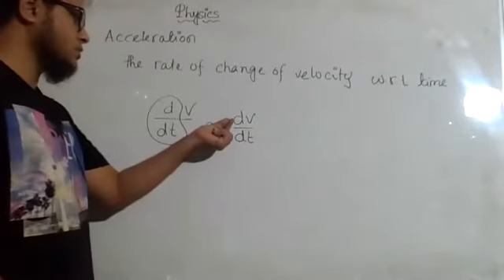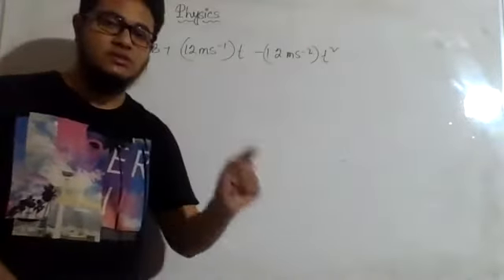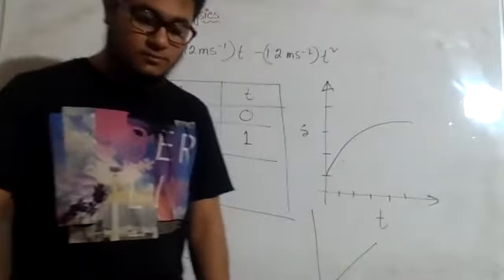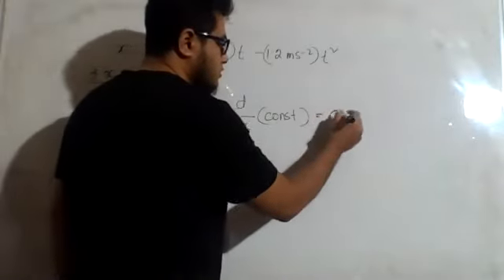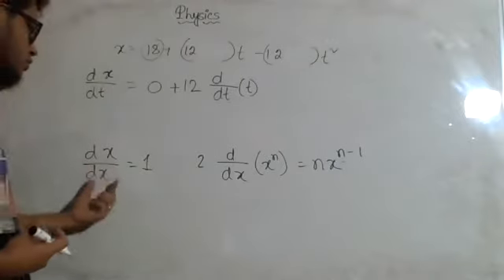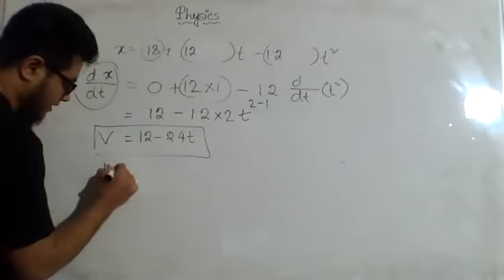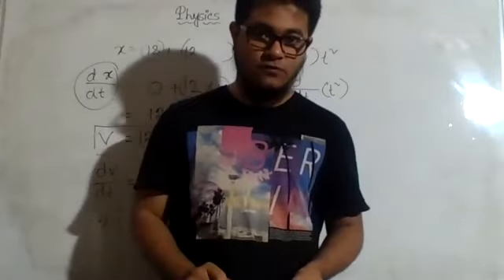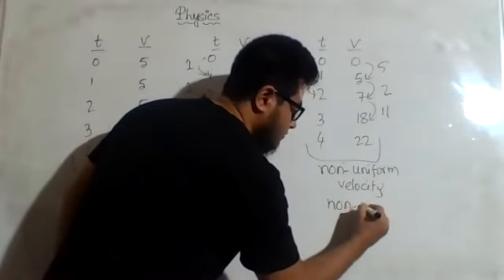14.Gr.11-Physics-acceleration, distance vs time, Velocity vs time graph-06.07.2020